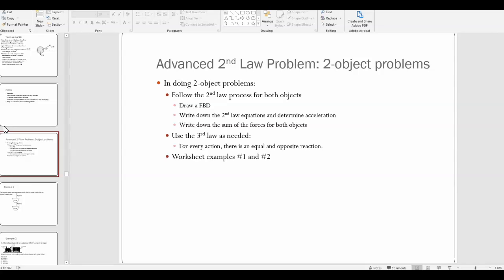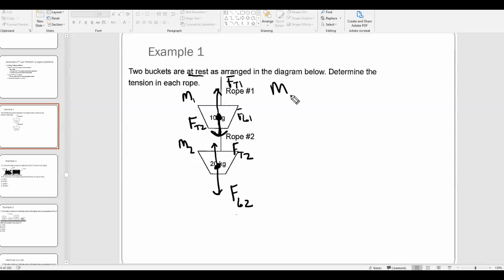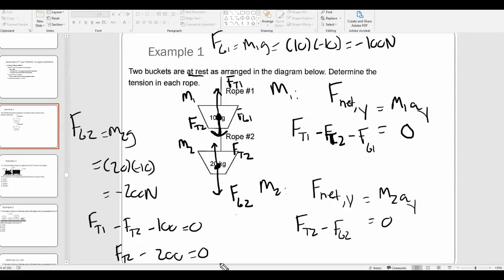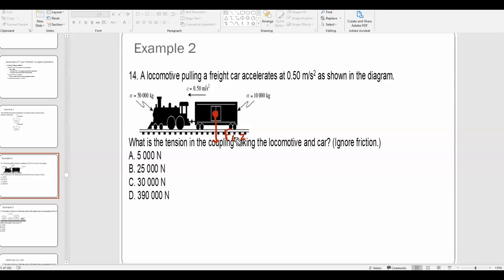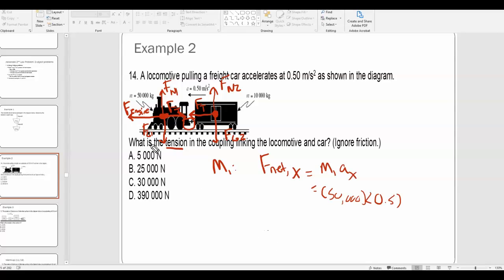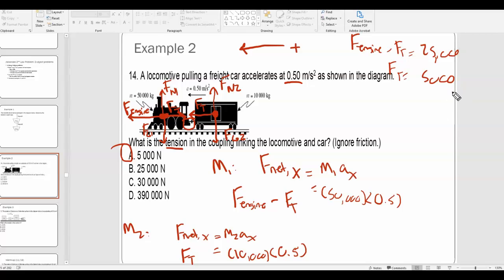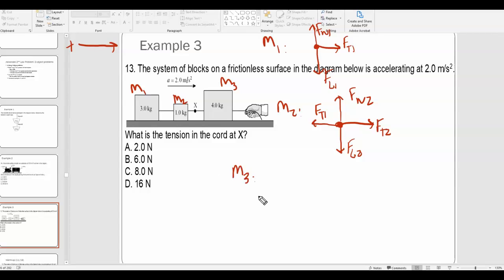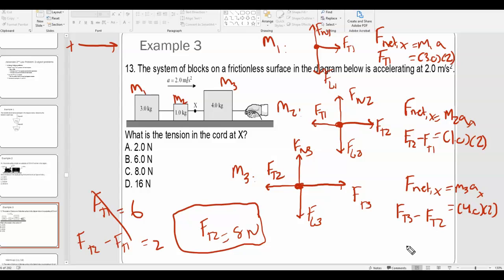IB1 - 2-Object Problems